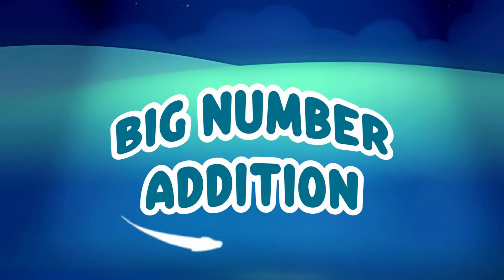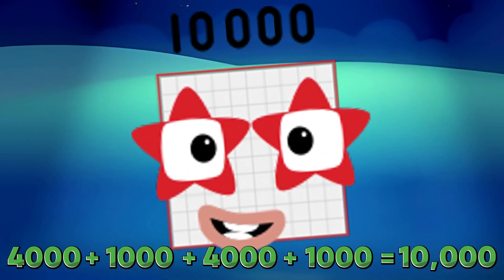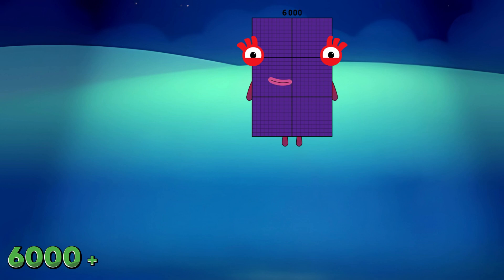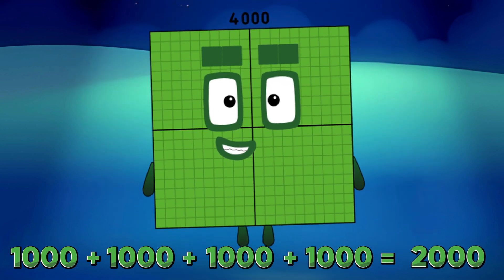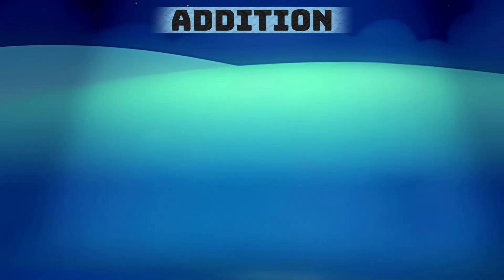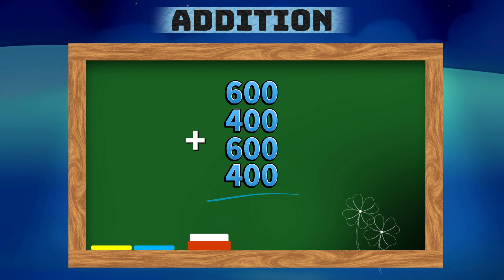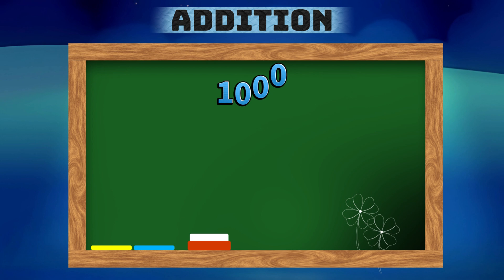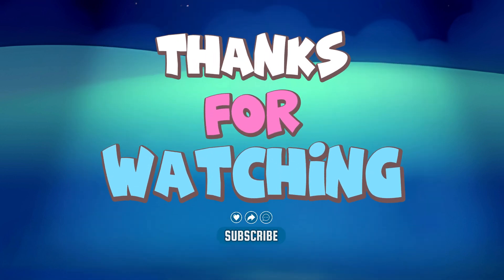SUM OF 4 GIANT NUMBERBLOCKS | ADDITION OF FOUR BIG NUMBERS | LEARN TO COUNT | LEARNINGBLOCKS_ID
another great day of learning maths with numberblocks. In today's video join me and let's add 4 giant numberblocks. Always remember learning addition is easy and fun with numberblocks!